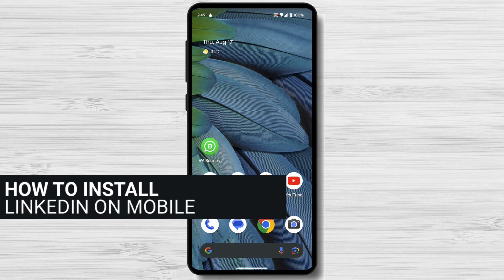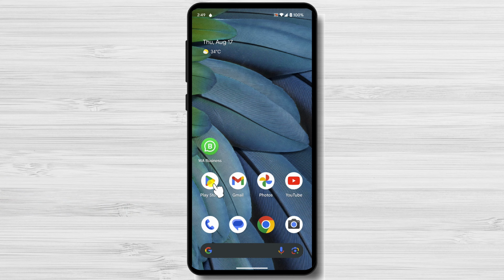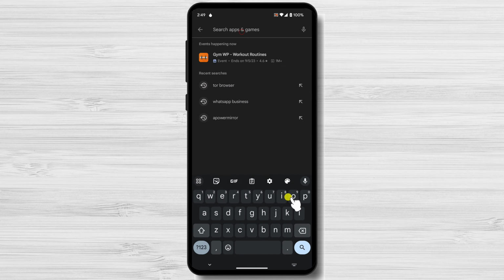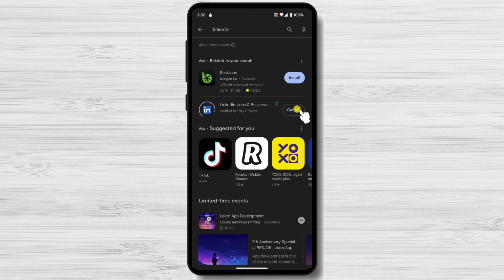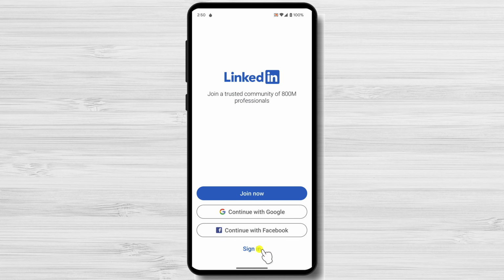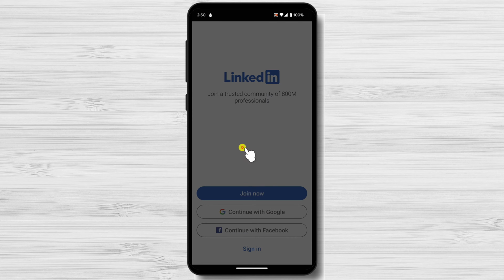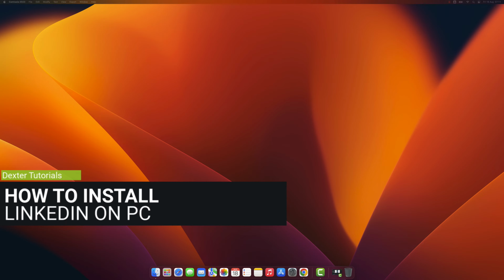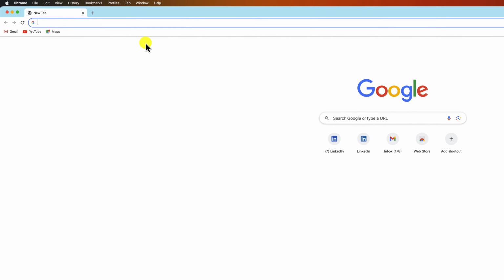How to Install LinkedIn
I'm going to show you how to install LinkedIn on your mobile device and your computer. LinkedIn is a social networking platform for professionals, and it's a great way to connect with people in your industry, find jobs, and build your career.
00:00 Introduction
00:18 How to install LinkedIn on mobile devices
01:23 How to install LinkedIn on a PC.